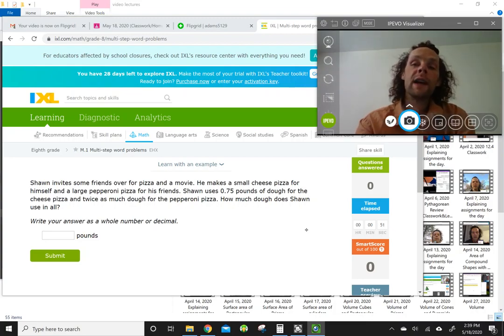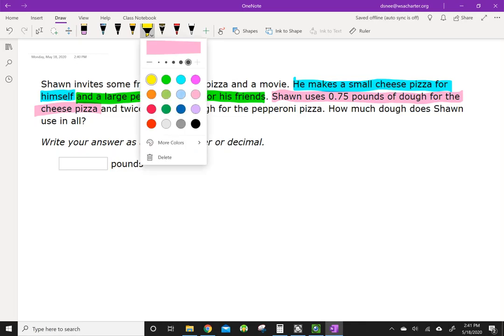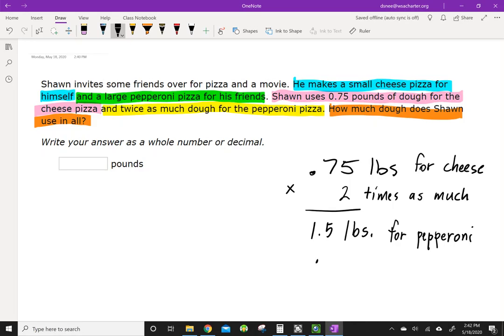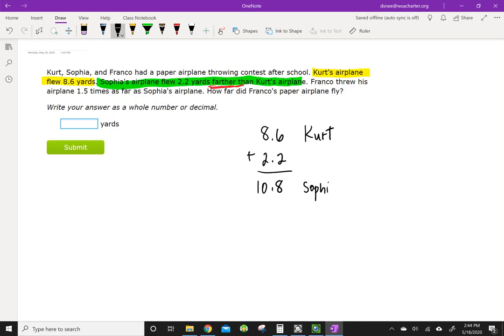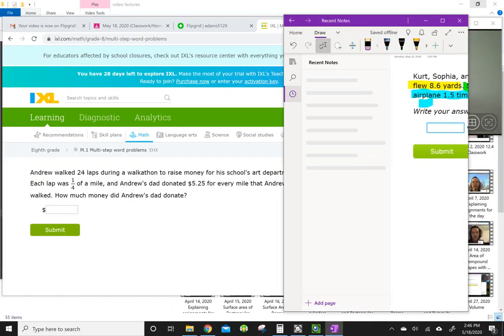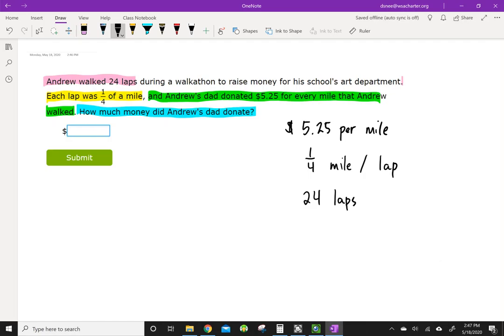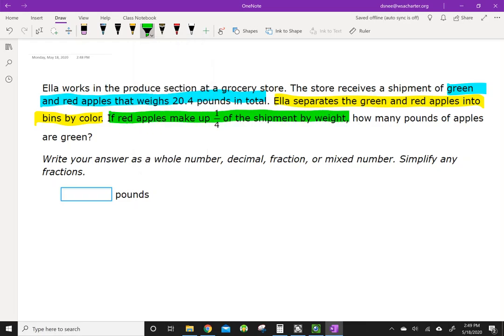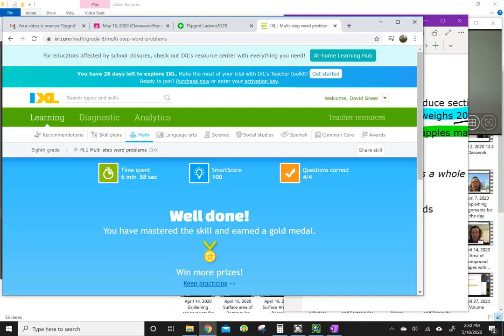May 19, 2020 Multi step word problems